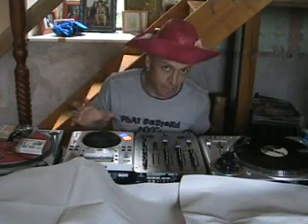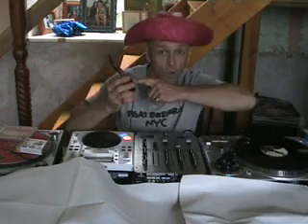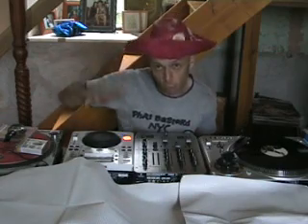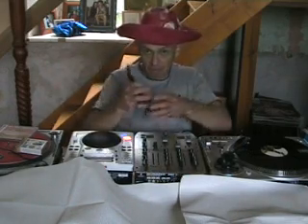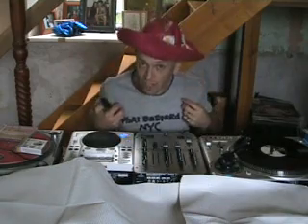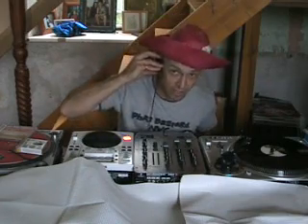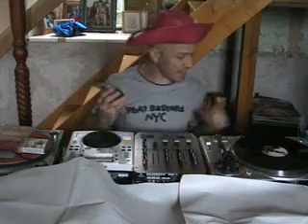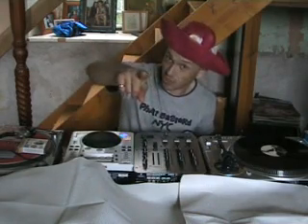Why does a DJ, Video 1, Use headphones?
A new set of videos explaining why a dj uses the bits of kit he has.
For hundreds more DJ tutorials go to djtutor.com
 toons are , 1 on the turntable gossip " listen up"   and   cdj, King unique " love is what you need"